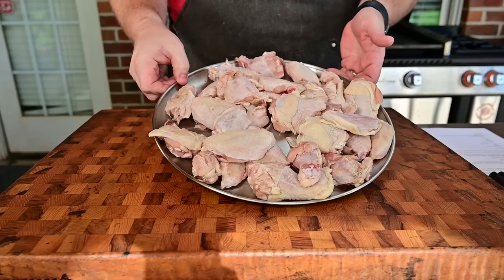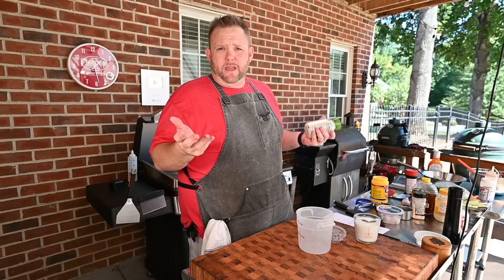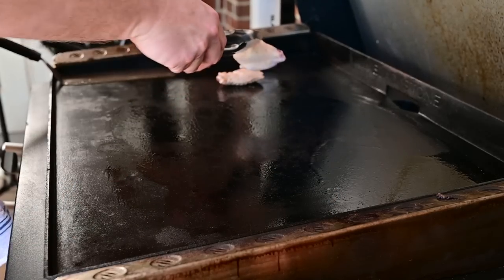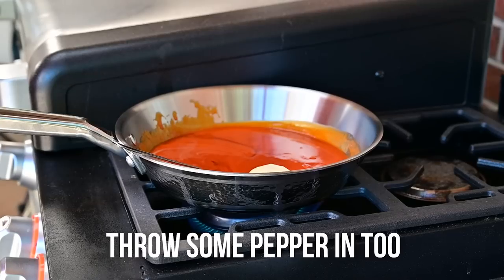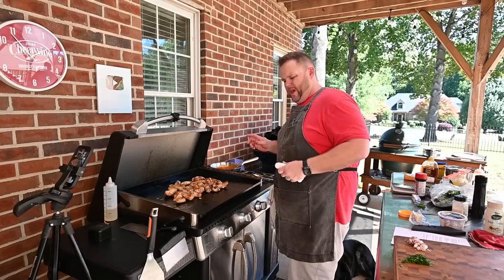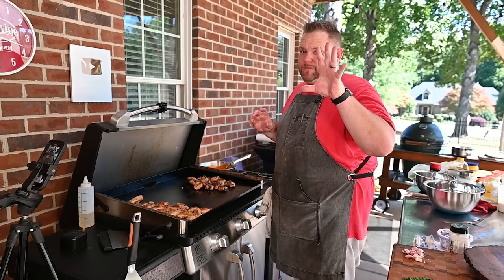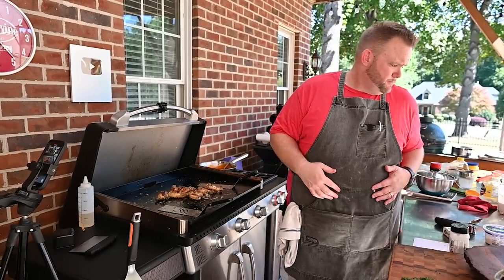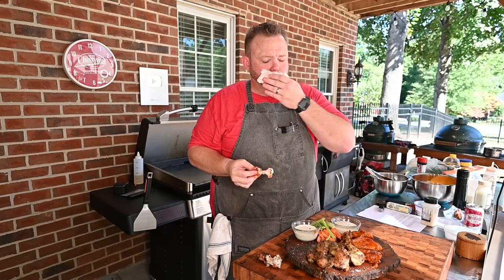Chicken Wings on the Blackstone Griddle 2 Ways!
Chicken wings on the griddle is always a controversy.  Many say that they shouldn't be on a griddle and some say they love them on the griddle.  I think they have a place on the griddle.

HH Recommended Items:

Diet Cheerwine
Apron I wear

Instructions:

Pat wings dry and place in fridge to dry out.  Up to 24 hrs.

Season with Lawry's Season Salt

Dust with cornstarch

1st recipe:

1/2 bottle of Sweet Baby Rays wing sauce
1/4 cup honey (and maybe a little more) 😛
1/2 stick of butter
Crack pepper.

Cook wings till your desired doneness, mine is around 180 degres.

2nd Recipe

1/2 stick of butter
4-6 cloves garlic
1/4 cup parm
Chopped flat leaf parsley

🏬 General Amazon Items:
Beef Powder
Chicken Powder
2' SS Table
Apron I wear
Plastic Trays
Magnetic Paper Towel Holder
Black Gloves
Smoke Tube
Diet Cheerwine
Dukes May
Wire Racks
Plastic Bottles
Grill Gloves
Blackstone Silicone Mat
Blackstone Grease Liners (rear grease models)
Nikon Z6
Nikon Z 20MM 1.8S Lens
Rode Wireless GO II
C Stand
Sand Bags
Lantern Softbox
🌡️ Thermoworks Items:
🐖 Pigtail Flipper (Handmade by my neighbor)
📬. Got fan mail you want to send?  Send it to:
Matthew Hussey

00:00 Introduction
00:27 Prep the wings
00:50 Seasoning the wings
01:14 Crucial Step For Great Wings
02:07 Make Wing Dipping Sauces
03:36 Prep the Griddle
04:00 Start Cooking the Wings
04:45 1st Wing Sauce
09:36 2nd Wing Sauce
10:56 Finishing the wings
11:19 Taste Test
12:13 My Daughter's Taste Test / Outro